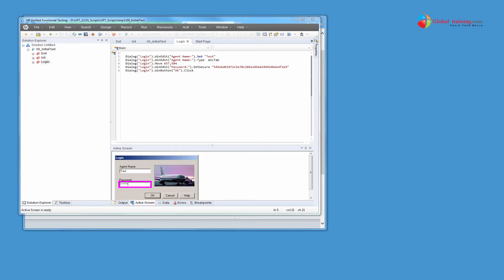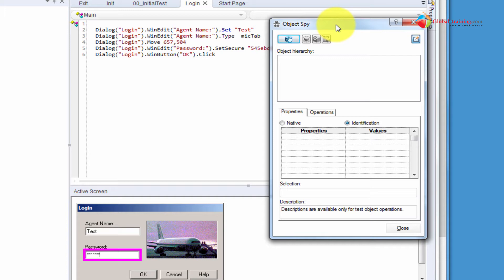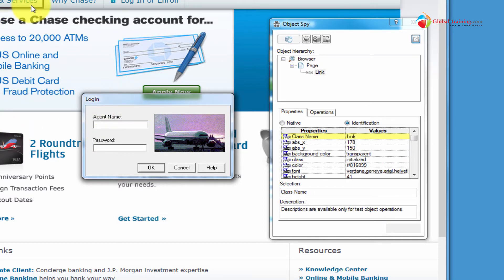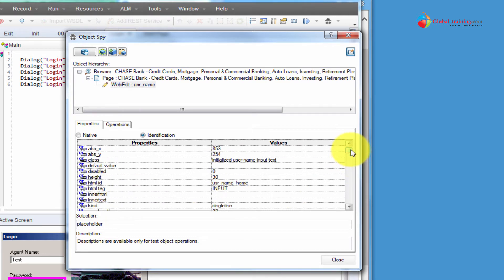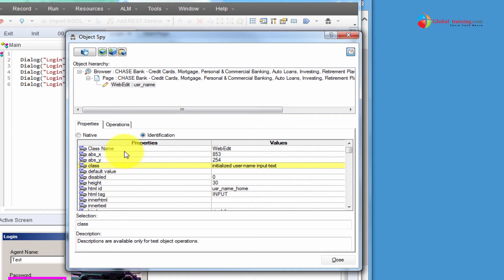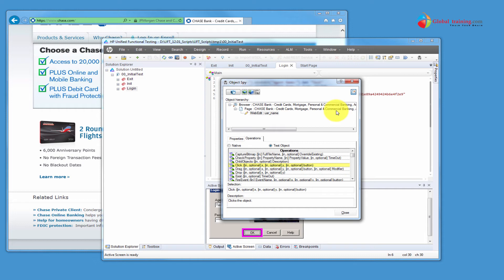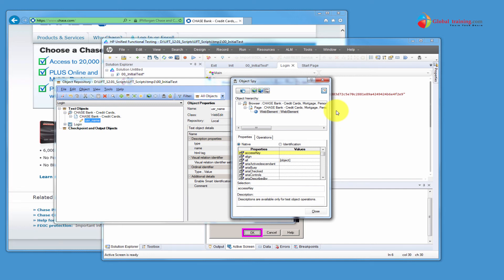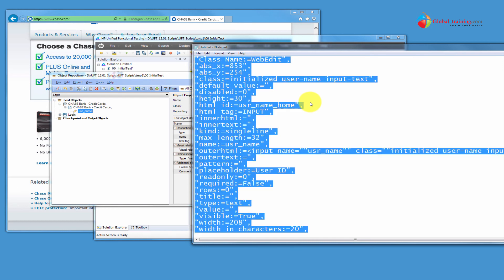UFT | QTP | Using Object Spy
24 uft1201 object spy